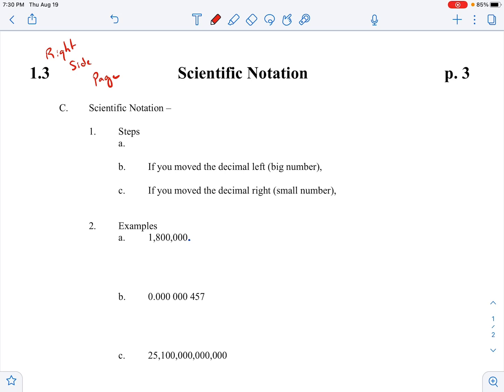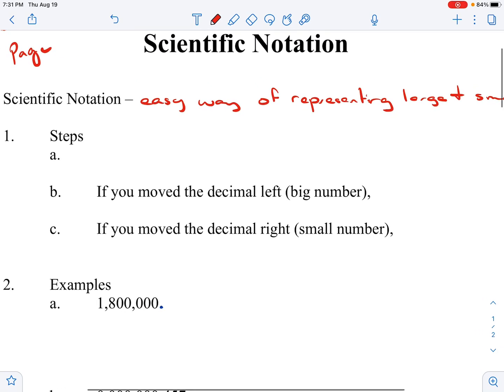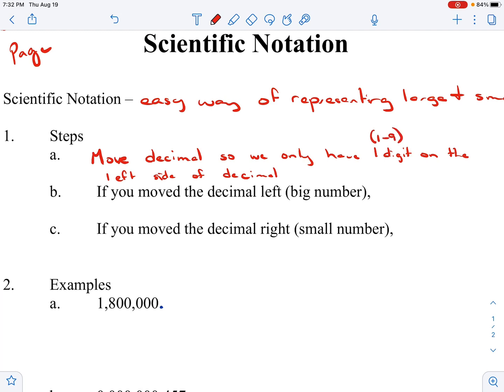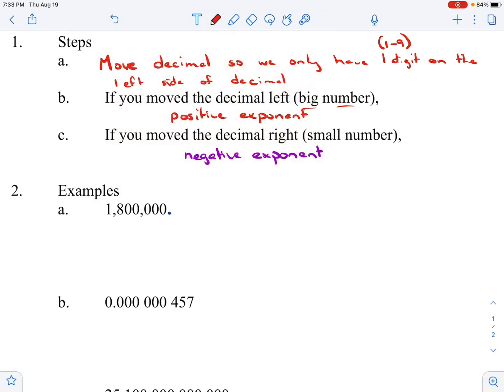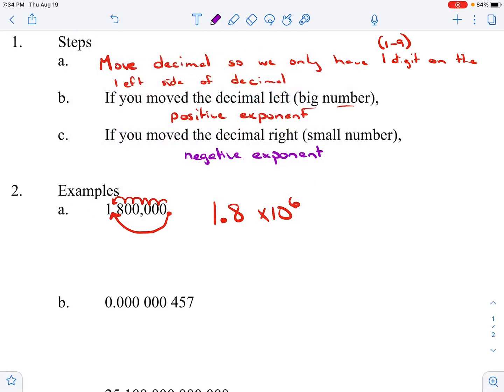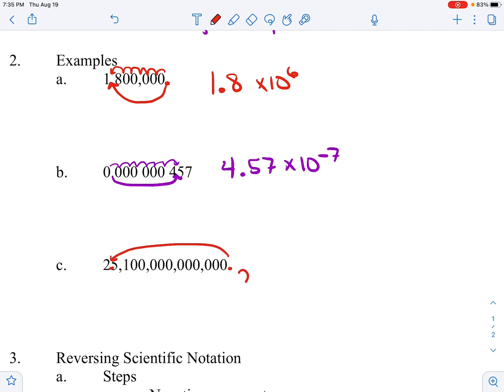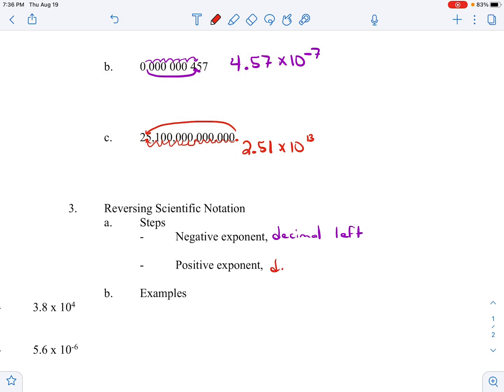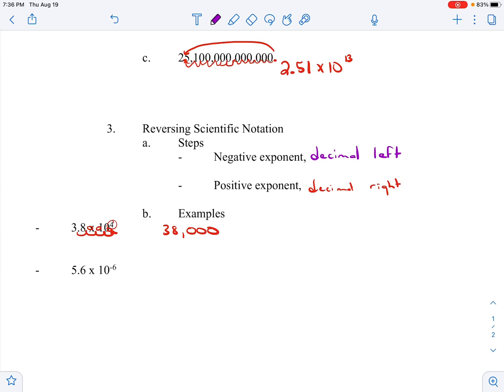C 1.3 Notes - Scientific Notation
Quick refresher on putting numbers into scientific notation and removing scientific notation.